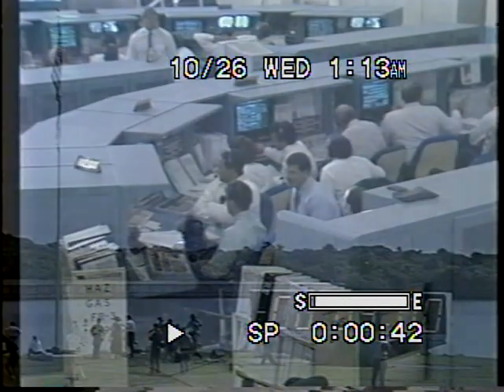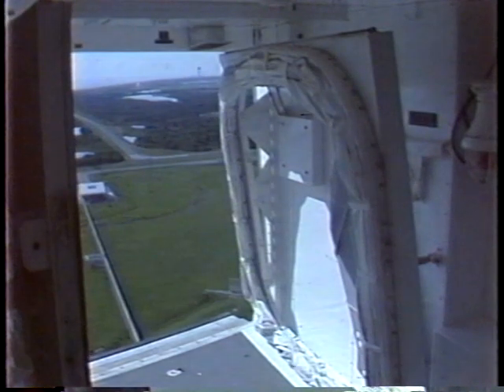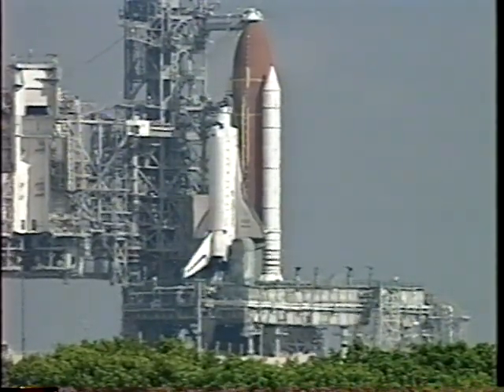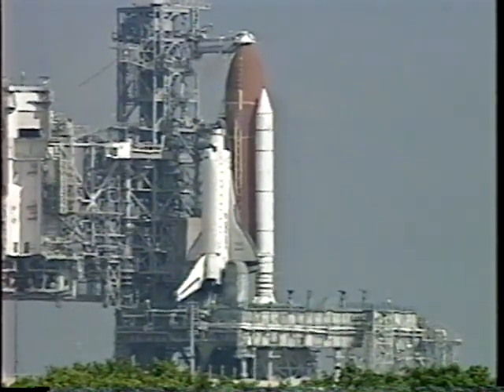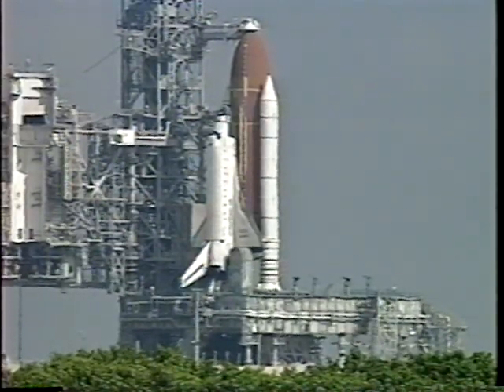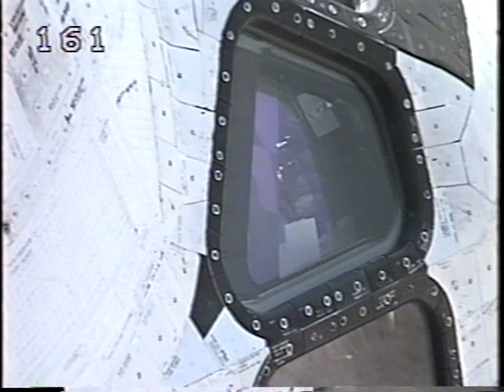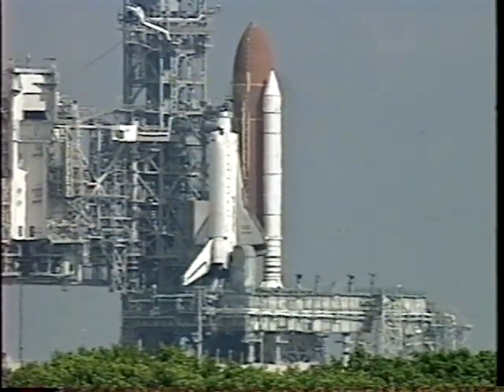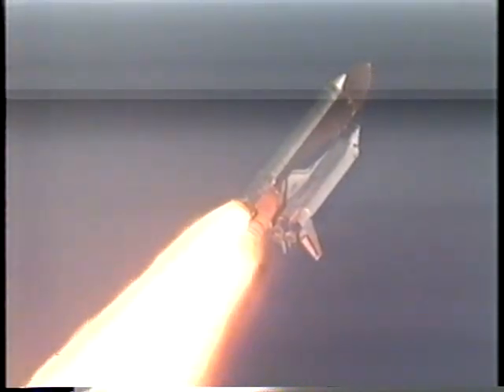STS-70 T-9 Minutes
Launch Highlights

Liftoff was first targeted for June 22, after STS-71 Shuttle-Mir docking mission scheduled earlier same month. However, due to Russian space program scheduling delays affecting STS-71, mission managers opted to flip-flop 70 and 71 launch dates, and accelerated processing flow to ready Discovery and her payloads for liftoff no earlier than June 8, with Atlantis to follow on STS-71 later in June. This schedule thrown off following extended Memorial Day holiday weekend, when Northern Flicker Woodpeckers at Pad 39B poked about 200 holes in foam insulation of Discovery’s external tank. Attempts to repair damage at the pad were unsuccessful, and shuttle stack returned to VAB on June 8, with new launch date set for July 13. Holes ranged in size from large excavations about four inches (10 centimeters) to single pecks and claw marks. Countdown to July 13 liftoff proceeded smoothly; brief 55-second hold at T-31 seconds occurred when engineers had to verify signal from range safety system was being properly received by destruct device on external tank. Interval between landing of STS-71 on July 7 and launch of STS-70 six days later on July 13 marked quickest turnaround to date between shuttle missions. Post-landing inspections of STS-70 boosters showed gas path in right-hand solid rocket motor nozzle internal joint number 3, extending from the motor chamber to, but not past, the primary O-ring. STS-70 gas path similar to what was seen in nozzle joint number 3 post-flight on previous mission, STS-71. Gas paths or small air pockets are result of nozzle fabrication involving backfilling of the joint with insulation material. Similar paths had been expected and observed following previous flights, but Missions STS-71 and STS-70 marked first time slight heat effect was noted on the primary O-ring.